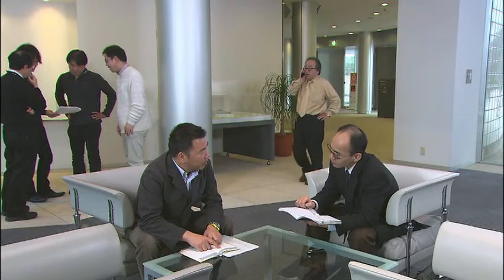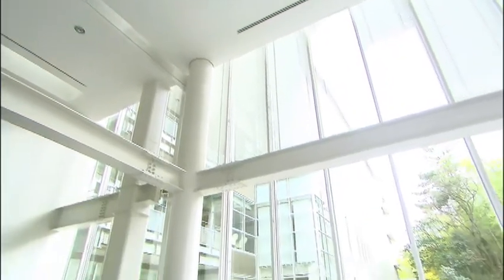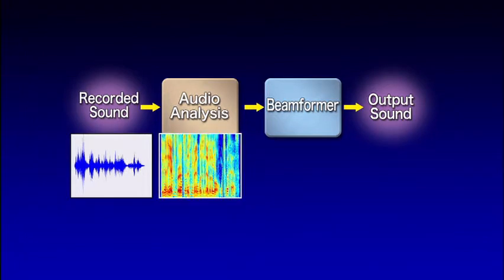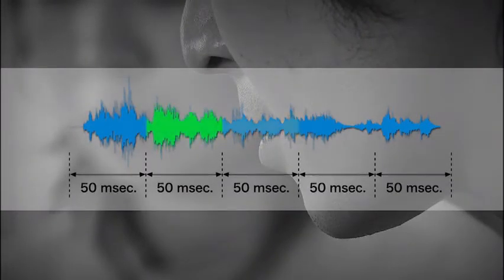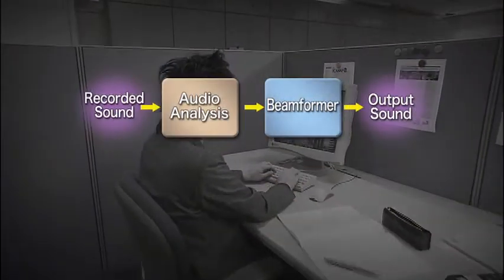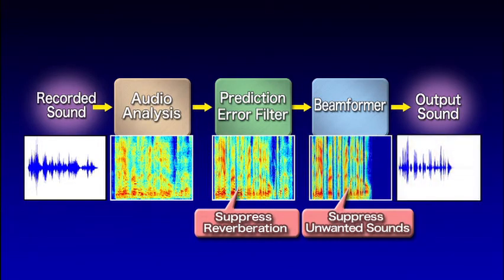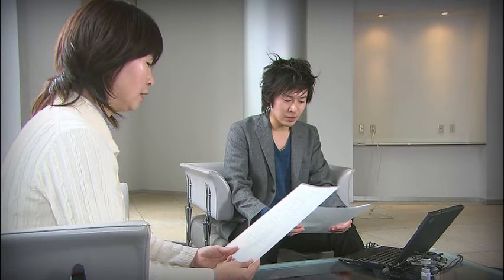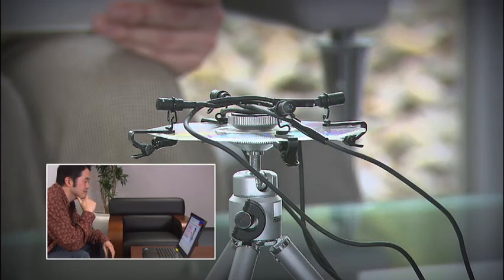Microphone Array Technology for Suppression of Unwanted Sounds and Reverberation